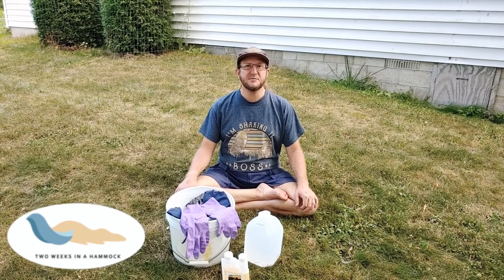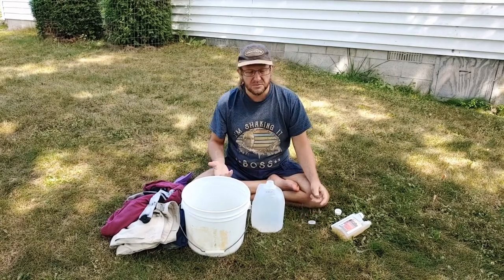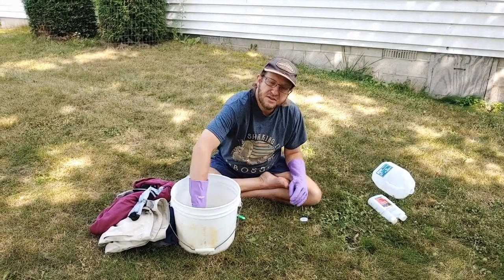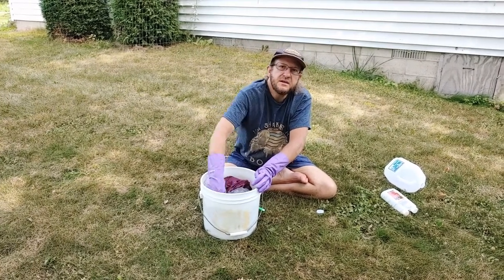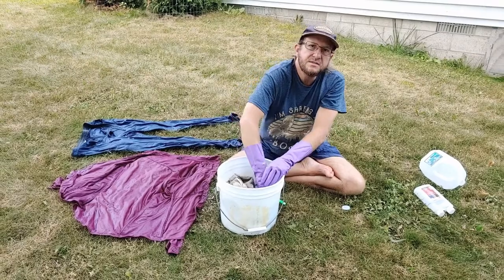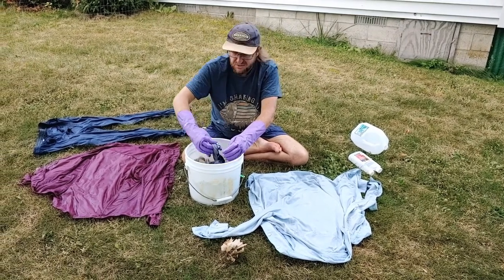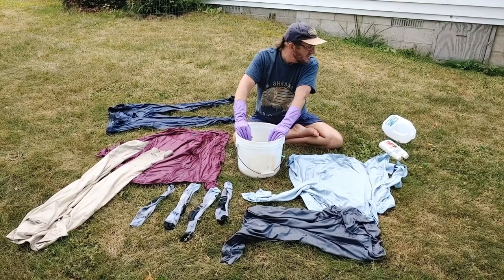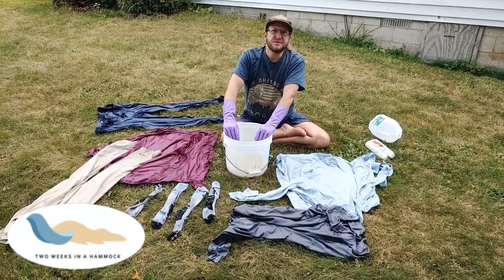Treating Clothes With Permethrin for Tick Protection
Premethrin is a chemical that can be used to treat clothing to prevent tick bites.Ticks in some areas can carry Lymes Disease. Research your destination in advance to know the prevalence of ticks. Caution is required when using Premethrin, follow all warning labels on the packaging including potential health hazards to humans and pets.